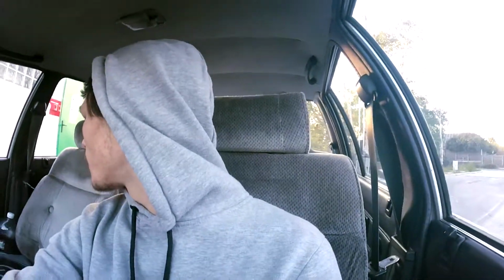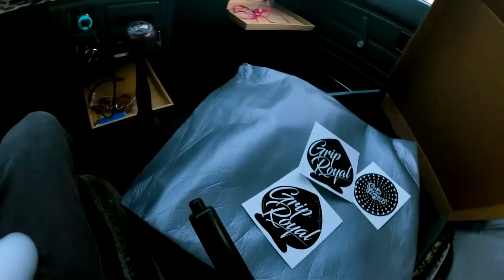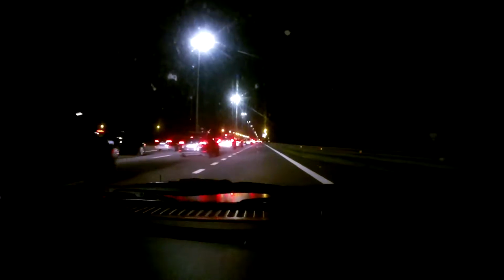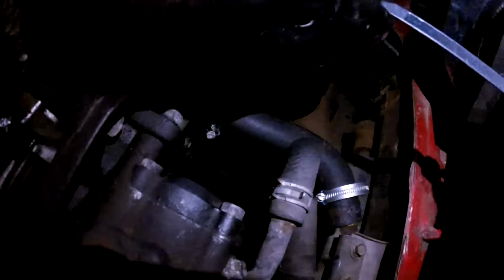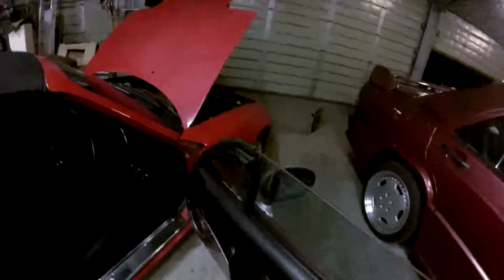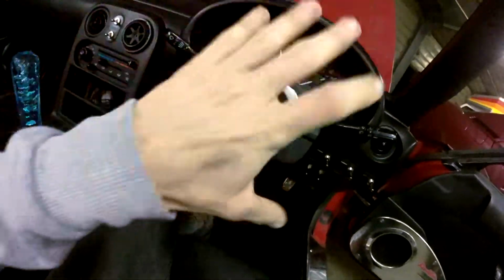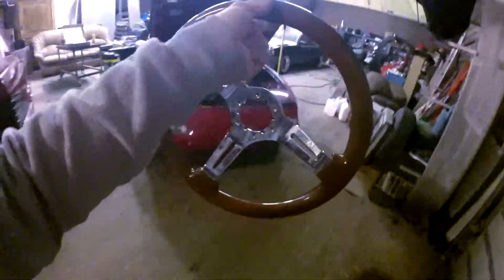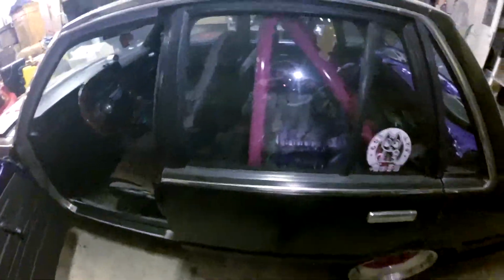Pickin up Grip Royal wheel - VLOG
Rice is good but don't eat too much rice.

Show some love to the corolla community bois